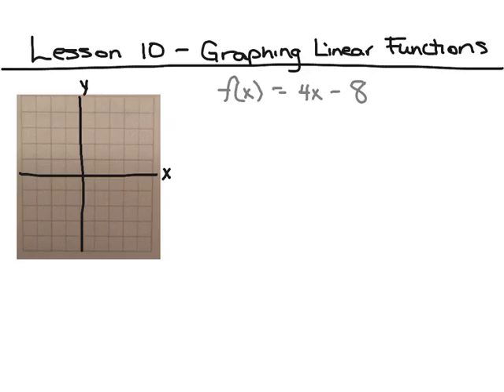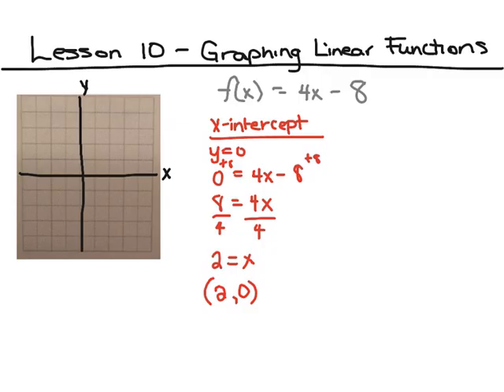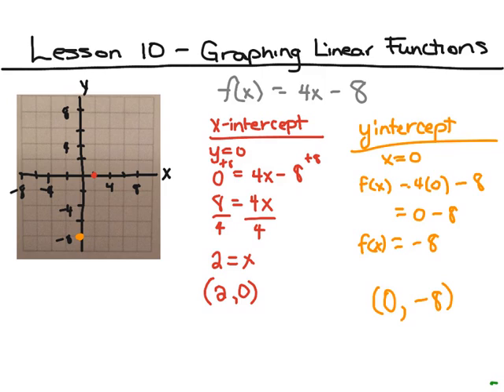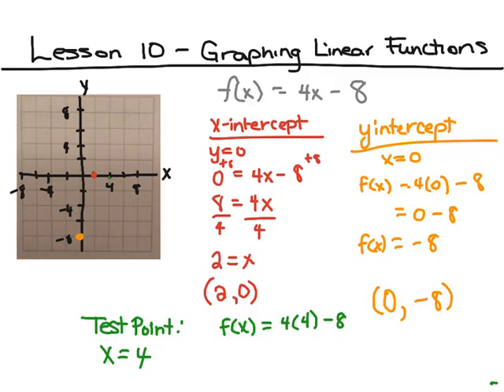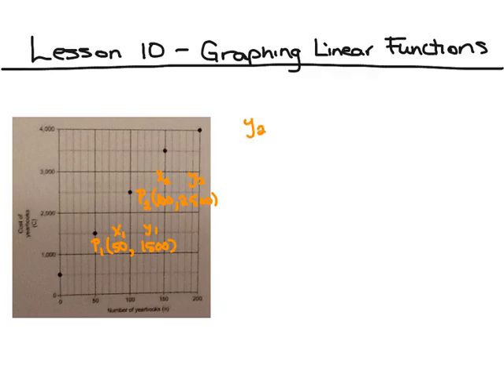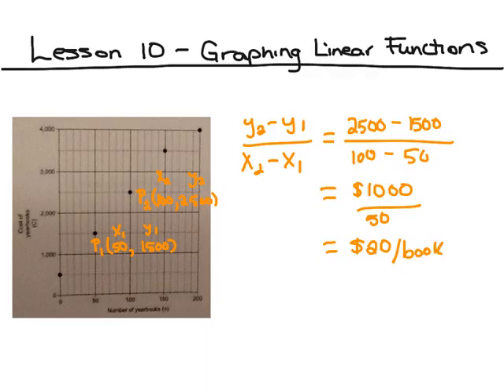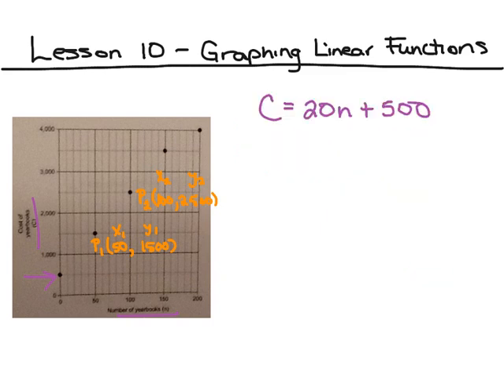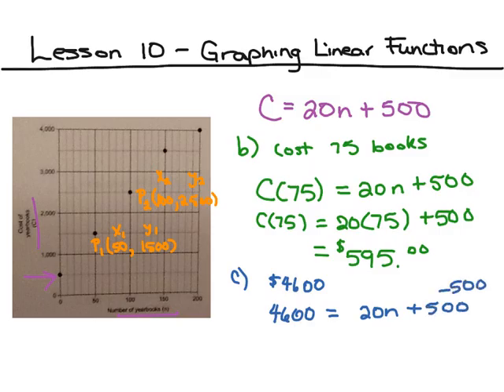Foundations 10 - Relations and Functions - 10 - Graphing Linear Functions